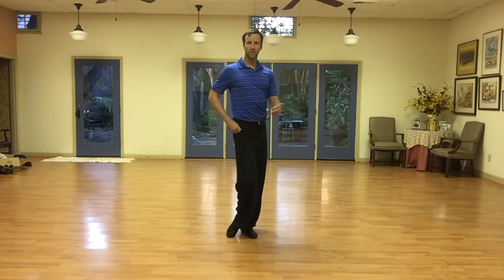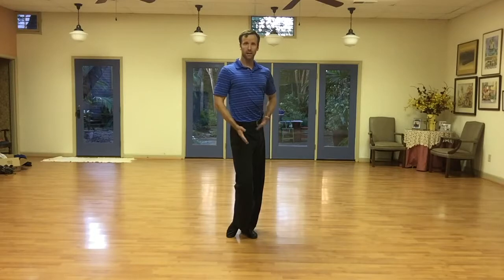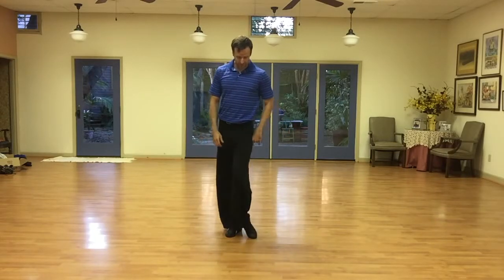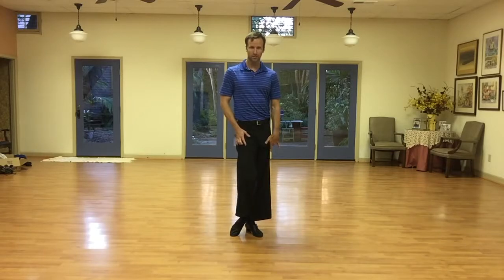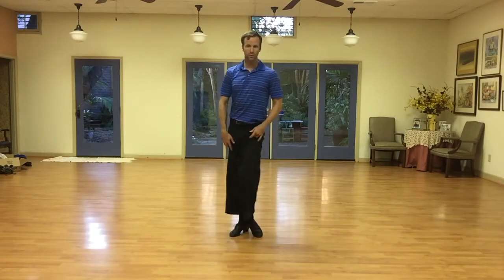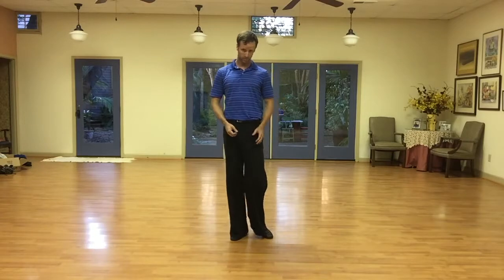Turnout and usage of the feet